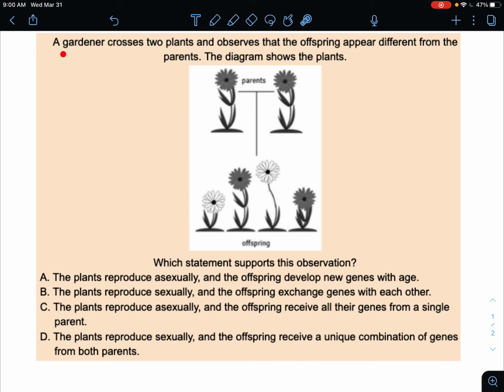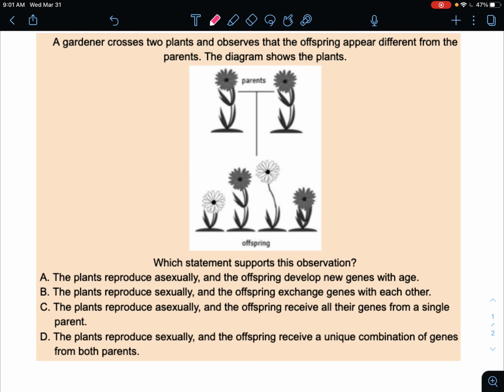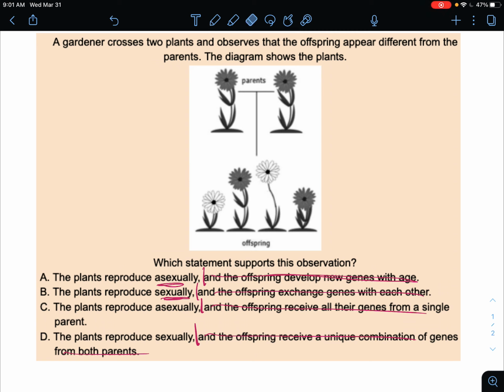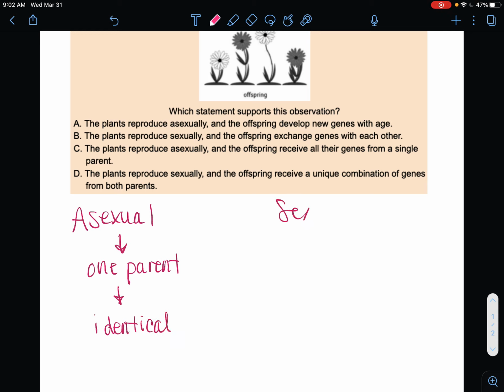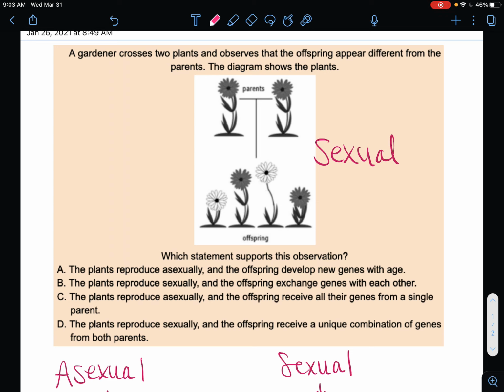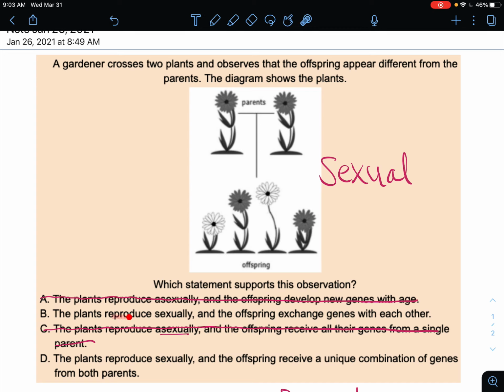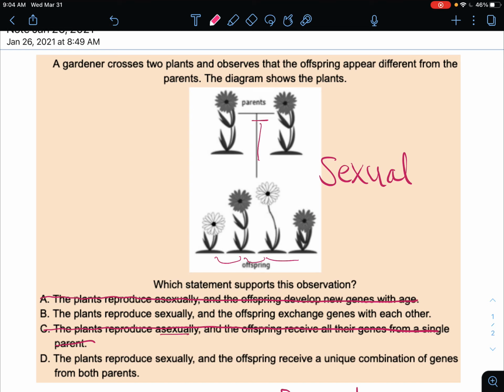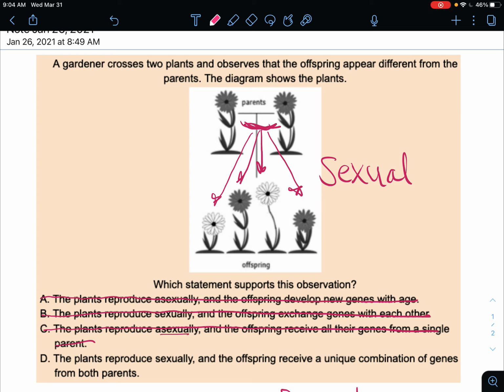Bell Ringer (4/1)